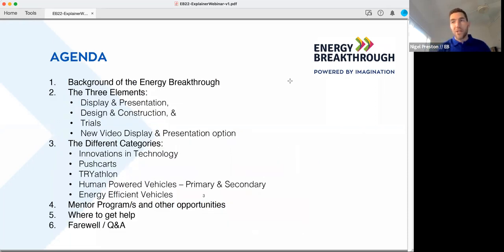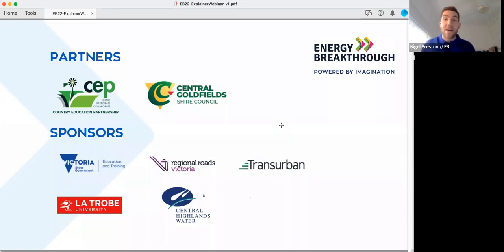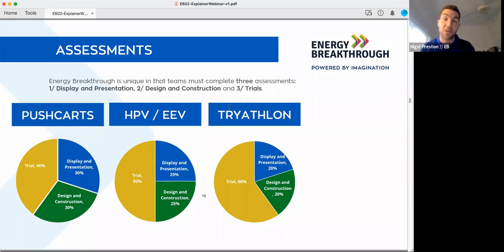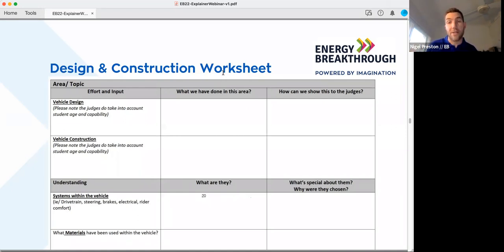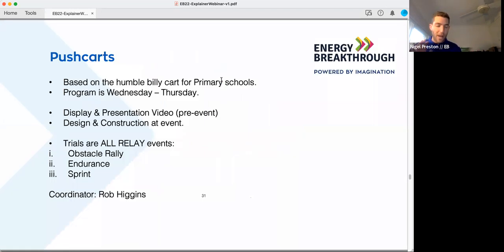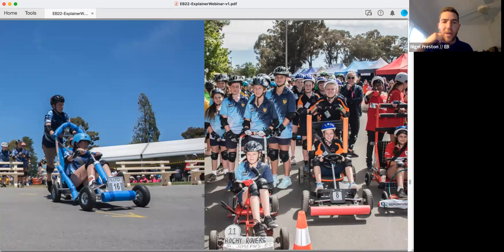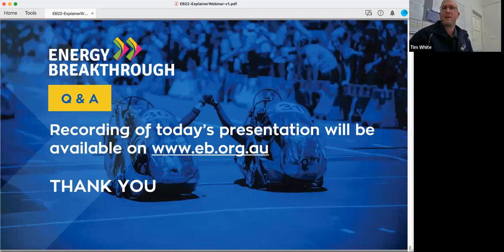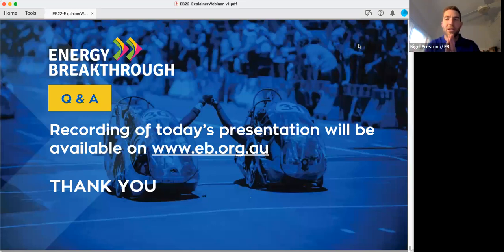Energy Breakthrough - EB Explainer Webinar (2022)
During this session, delivered by the team at Country Education Partnership, we’ll cover:

- Welcome
- Background of the Energy Breakthrough
(The origin story and a short history)
- The Three Elements: Display, Design & Trials
- New Video Display & Presentation option
The Different Categories:
--Innovations in Technology
--Pushcarts
-- Human Powered Vehicles – Primary & Secondary
-- TRYathlon
-- Energy Efficient Vehicles
- Mentor Program/s and other opportunities
- Where to get help
- Farewell / Q&A